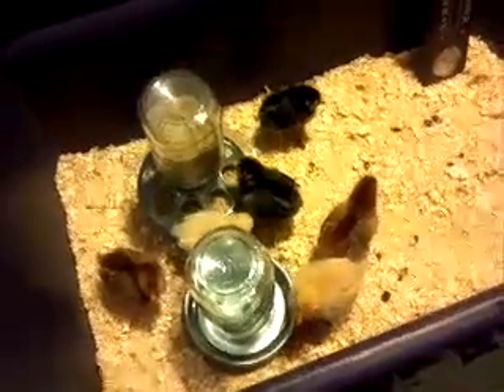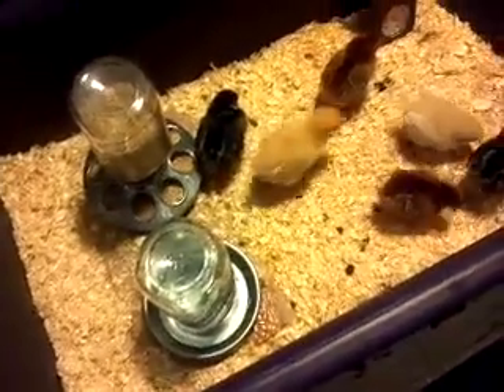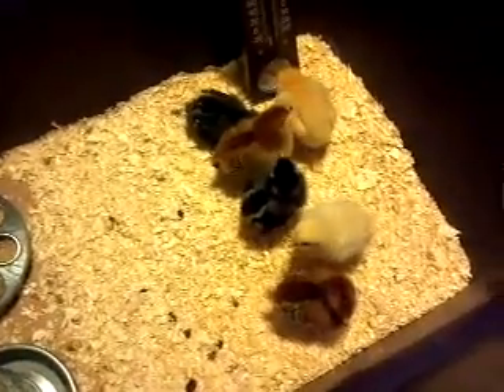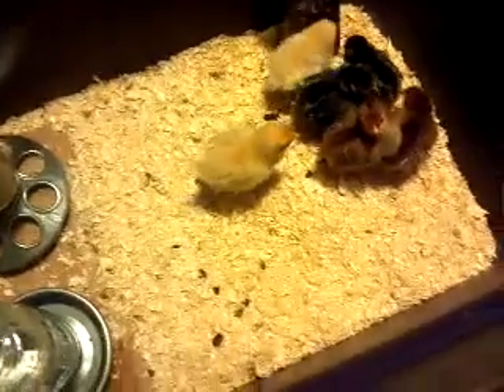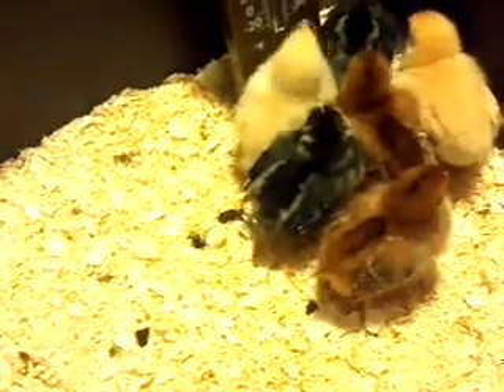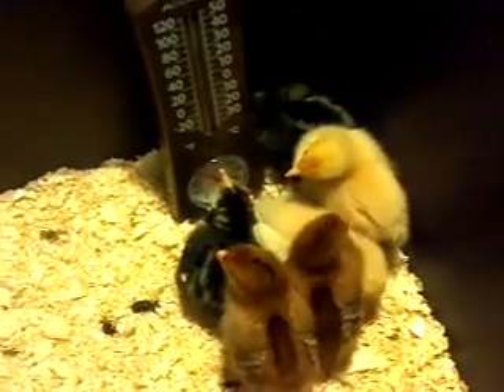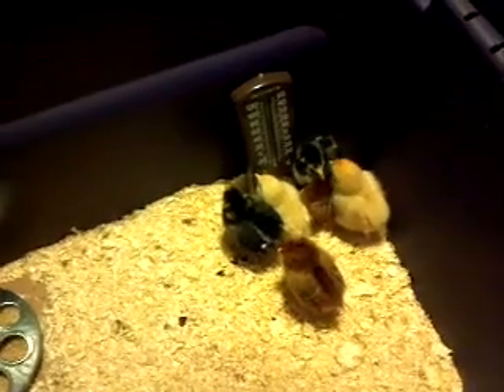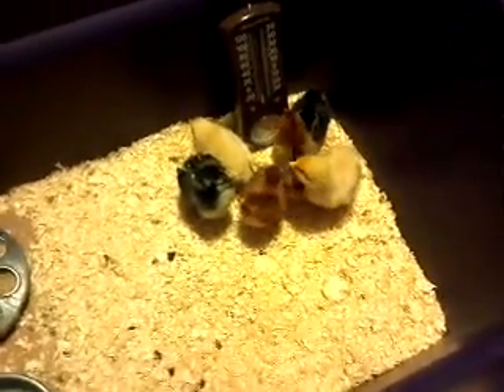The chicks arrive....